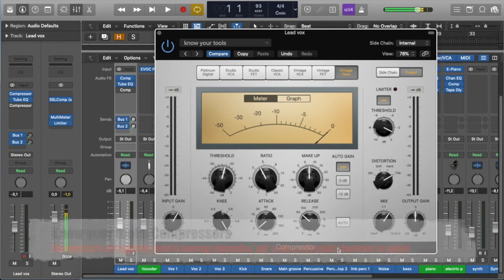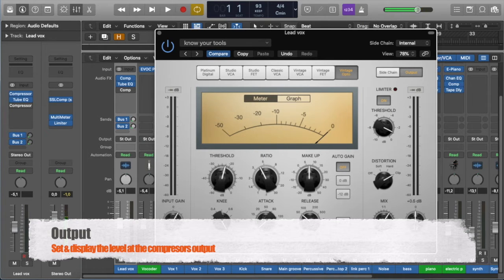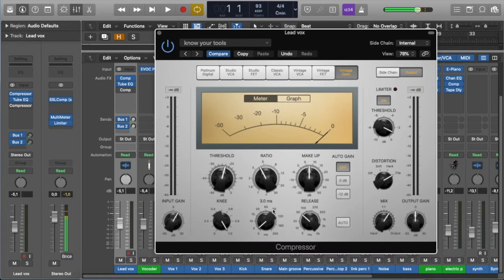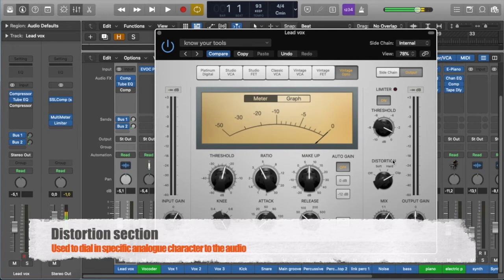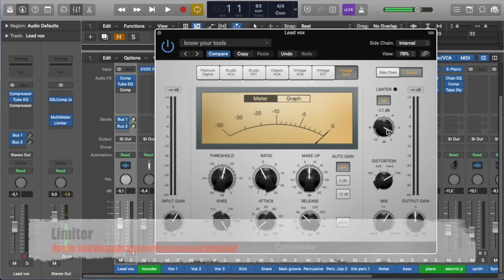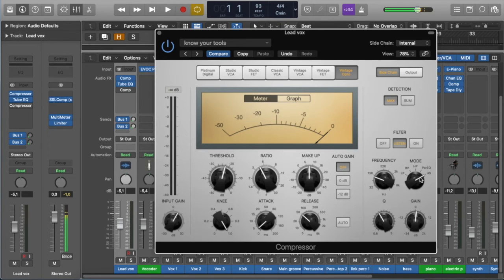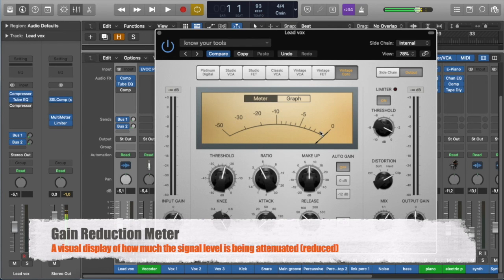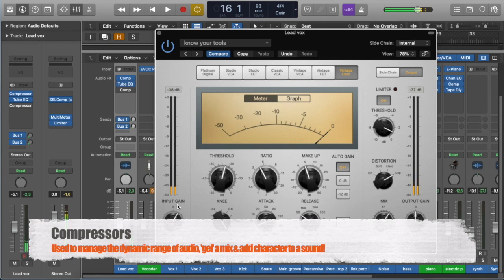Compressor Controls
This video is a quick overview of the typical parameters found on a compressor. Knowing your tools and what the parameters are used for will really help you make better decisions technically and creatively when working on your audio projects!